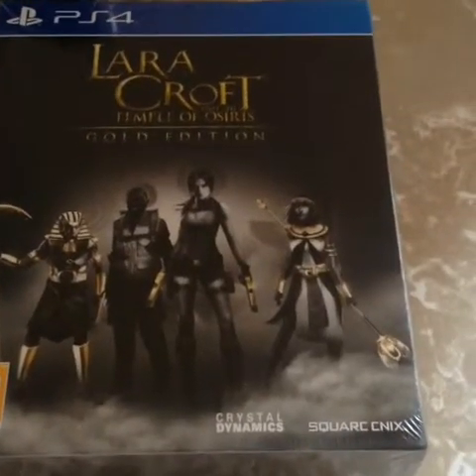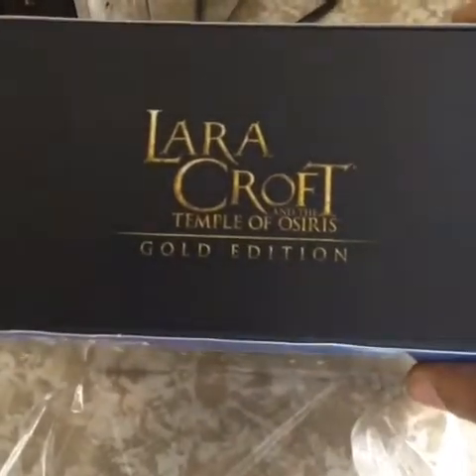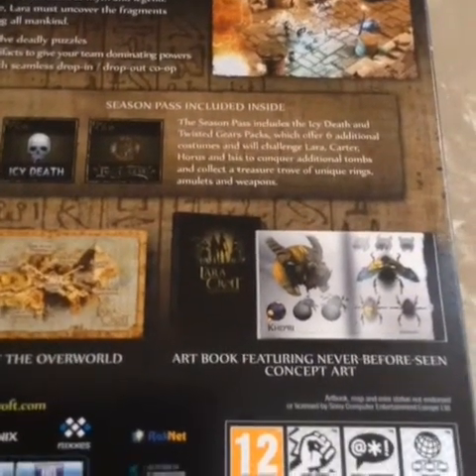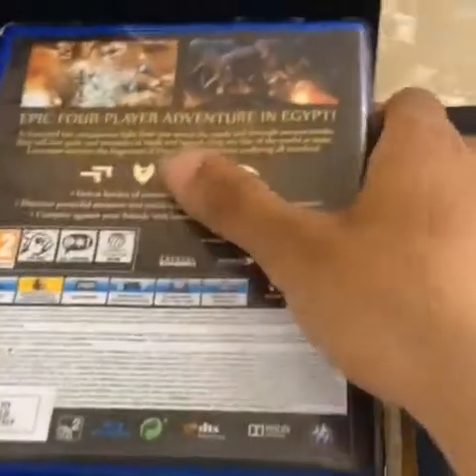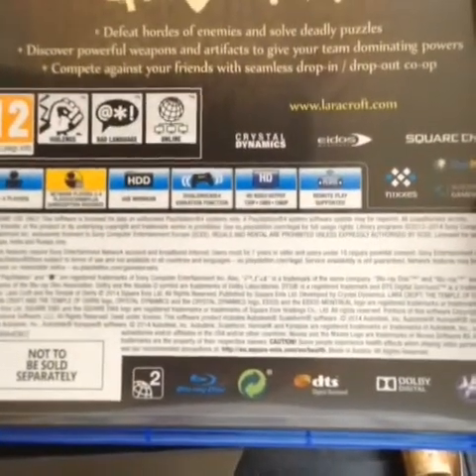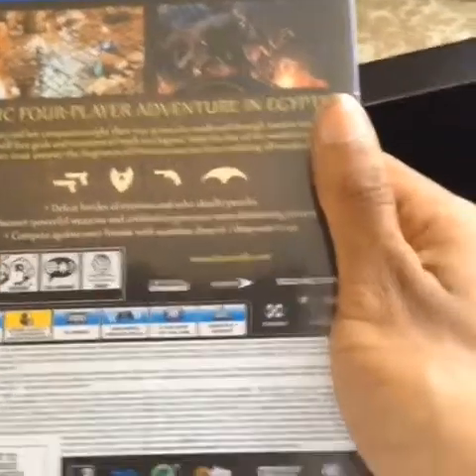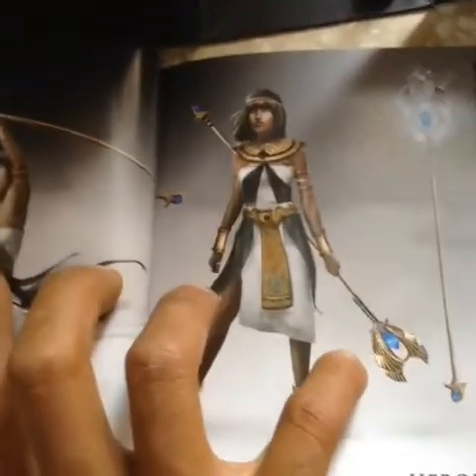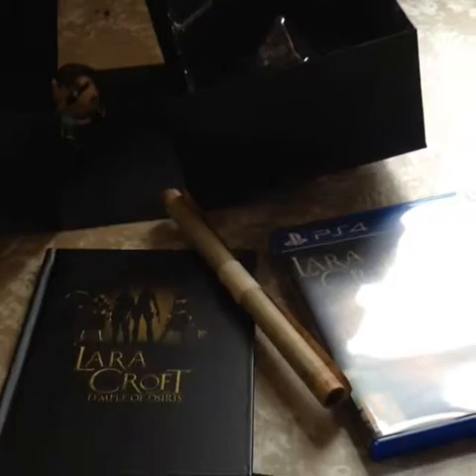LARA CROFT TEMPLE OF ORSIRIS UNBOXING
Sent from Mail for Windows 10